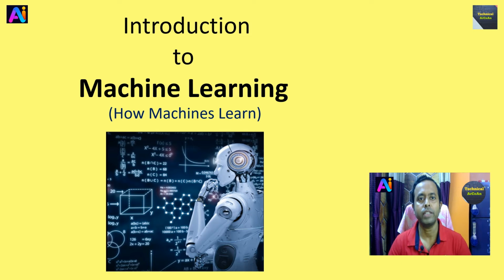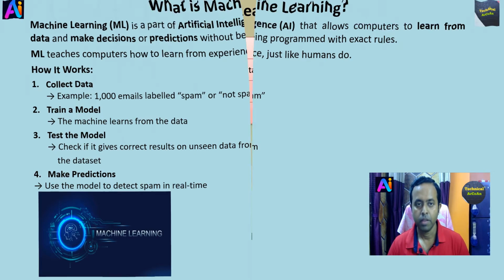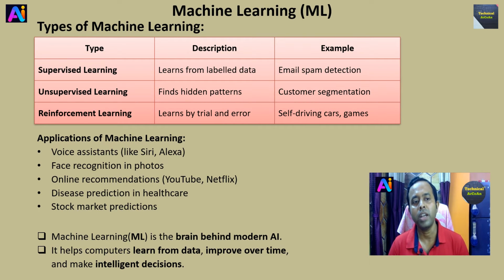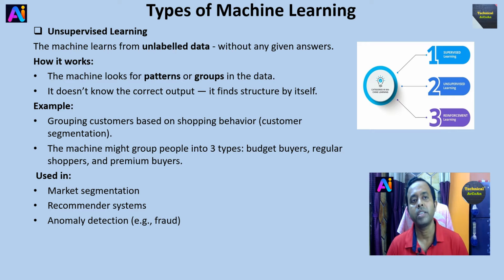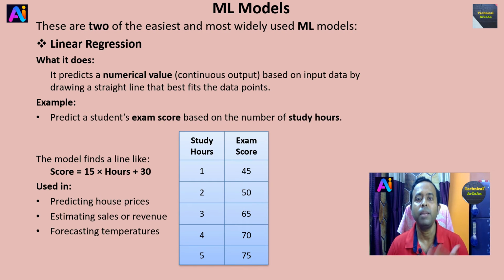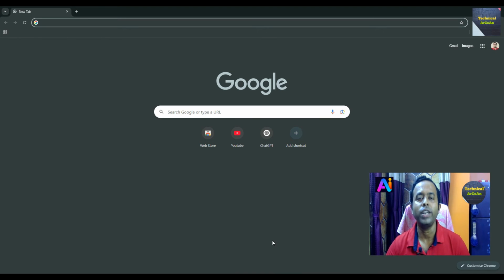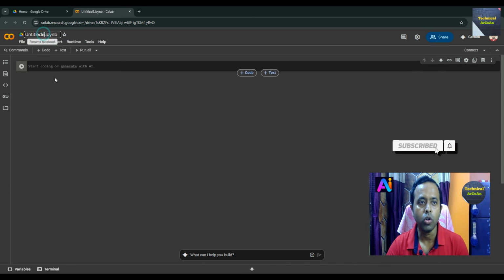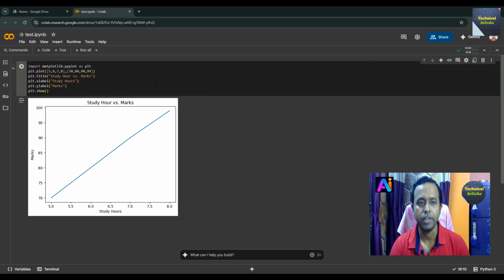How Machines Learn - Supervised, Unsupervised & Reinforcement Learning Explained! (Part 02)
How Machines Learn: Supervised, Unsupervised & Reinforcement Learning Explained Simply! (Part-02)

🤖 Welcome to Episode 2 of our AI/ML Series!
In this beginner-friendly video, learn how machines actually learn from data! We'll explain the 3 types of Machine Learning:

🧪 Supervised Learning (with labelled data)
🔍 Unsupervised Learning (with unlabelled data)
🎮 Reinforcement Learning (reward-based)

Whether you're a student, beginner, or just curious about Machine Learning, this video uses real-life examples, flowcharts, and Python-based logic to help you grasp the fundamentals quickly and clearly.

📌 What You'll Learn:

What makes Reinforcement Learning unique?
How data helps machines make predictions
A step-by-step ML flow: Data → Model → Predict → Improve